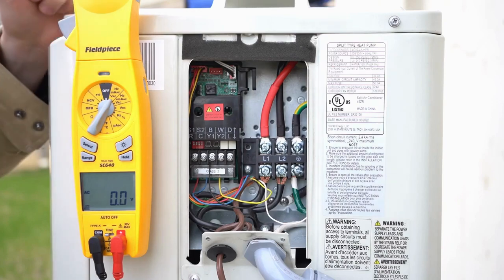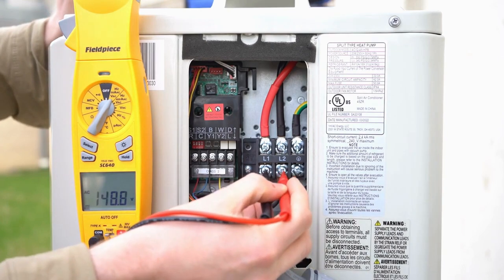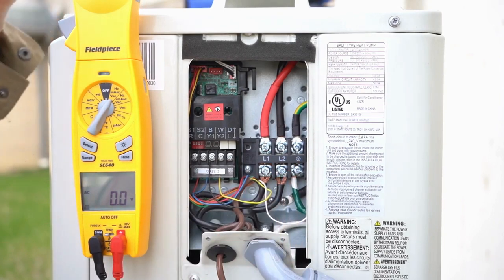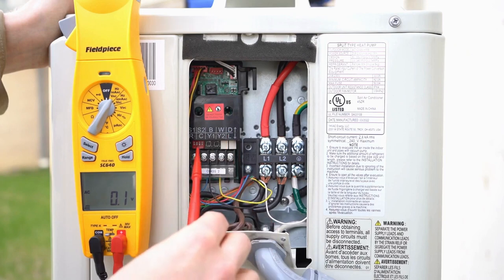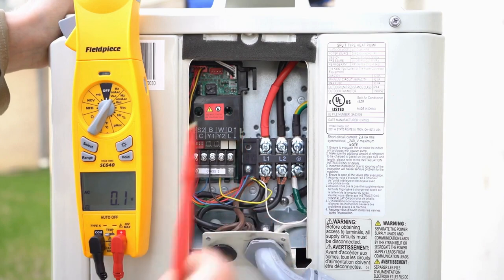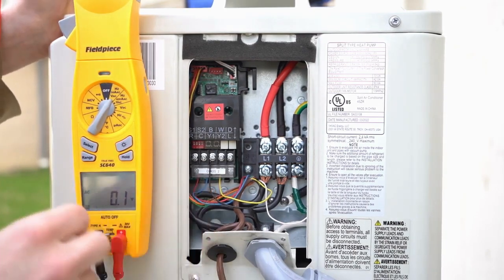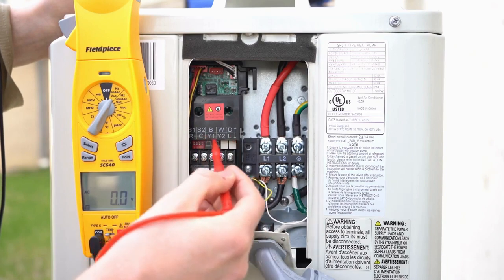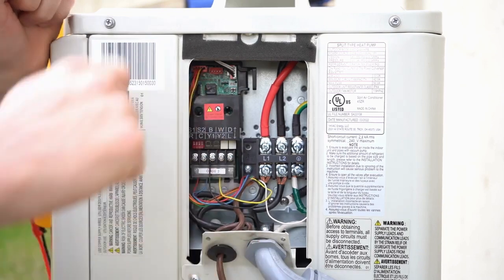How to Install an ACiQ Next Generation Heat Pump with a 24v Thermostat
"In this video, we delve into the intricacies of the ACiQ Next Gen heat pump system, with a focus on correct wiring for optimal heating and cooling efficiency. We underscore the critical nature of precise high voltage setup, typically ranging from 208 to 240 volts, a crucial factor in ensuring the efficient operation of heat pumps.

Furthermore, we emphasize the importance of distinguishing between the top and bottom rows of terminal strips on the outdoor heat pump communication board. This clear distinction is a key preventive measure to avoid issues during heat pump operation. Attention to proper terminal usage and a deep understanding of the equipment layout are pivotal for both the successful installation and repair of heat pump systems.

We also touch on ACiQ's exceptional performance and user experience, addressing key elements from ACiQ reviews within the HVAC community.